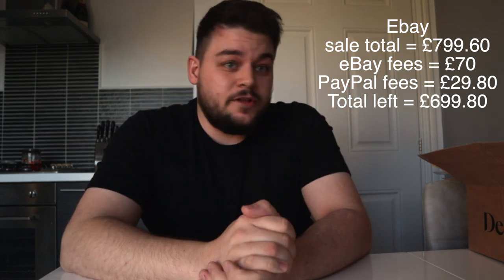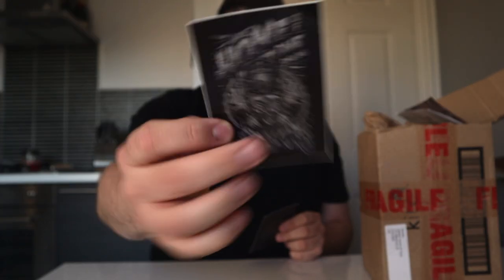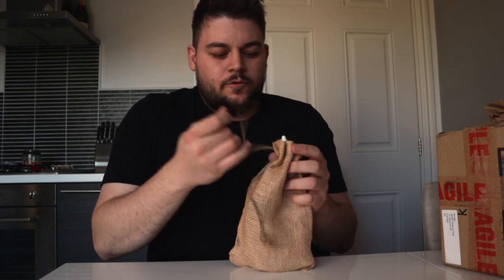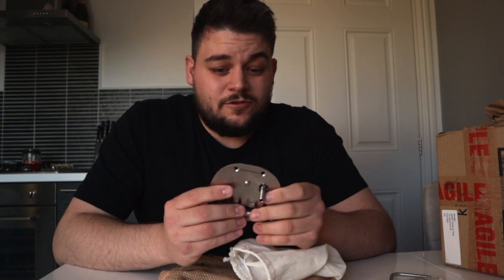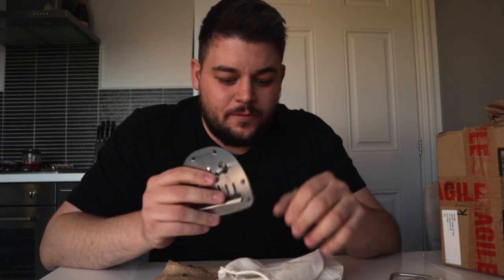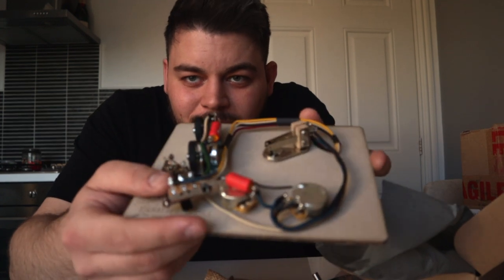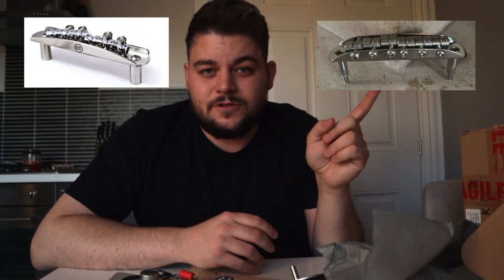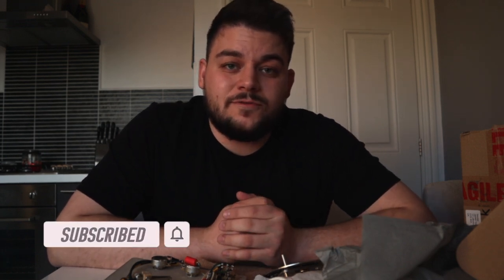Unboxing Jazzmaster Parts ! - Jazzmaster Build Part 2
We finally have some pieces of the guitar in ! Broke down the profits from eBay selling the cards. Let's look at whats came in for the dream guitar build and hear the future plan !

music from Amen Worldwide